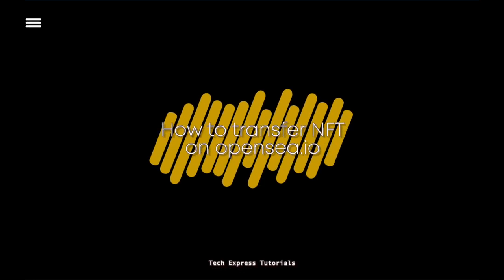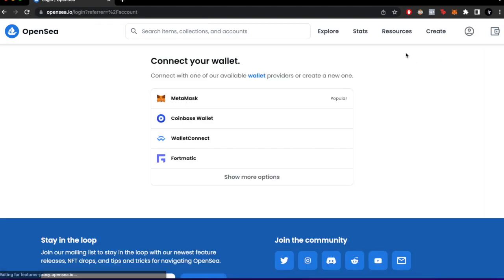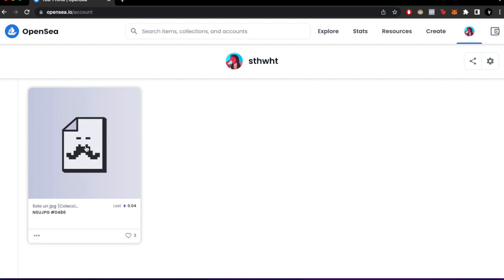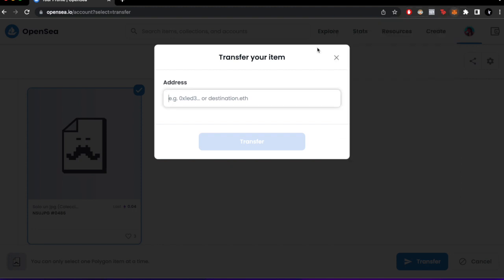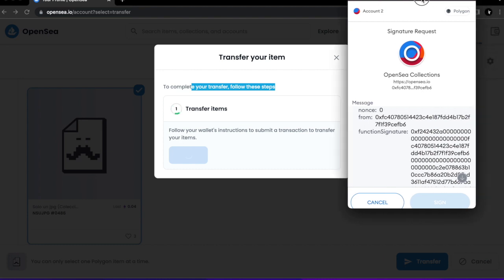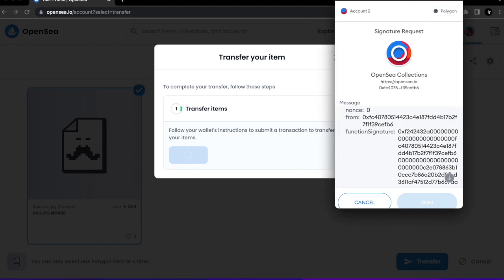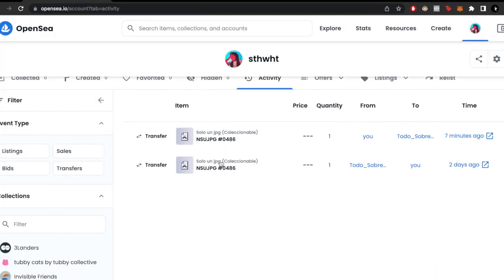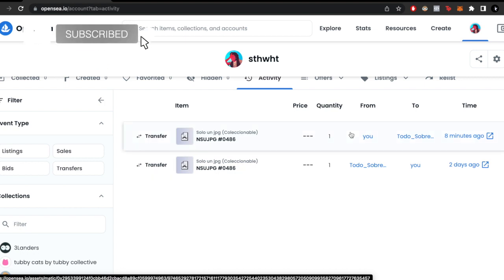How To Transfer An NFT From One Wallet To Another (Polygon or Ethereum) // Send and Receive Opensea